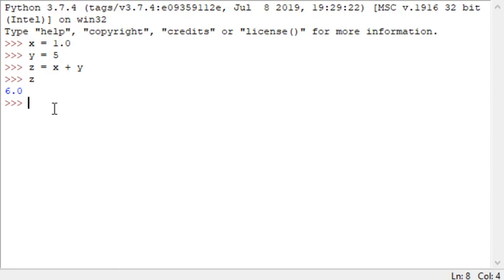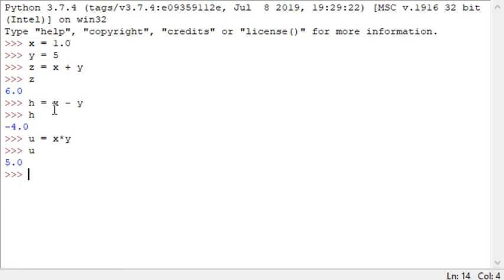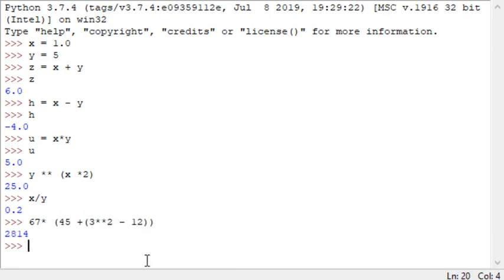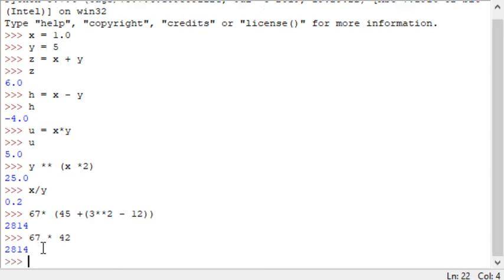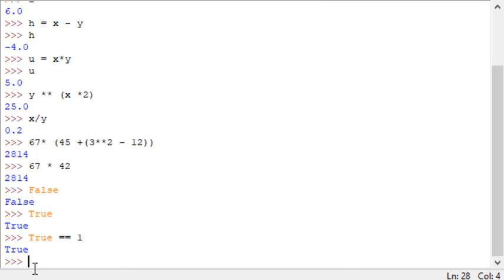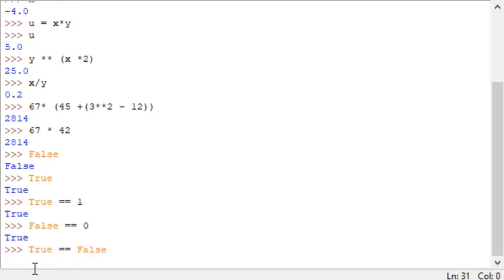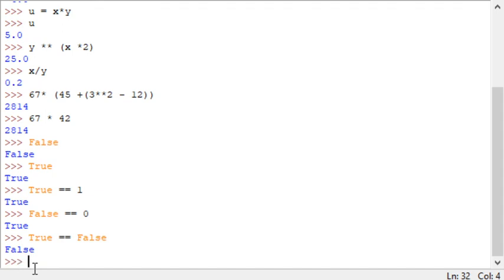python maths and boolean